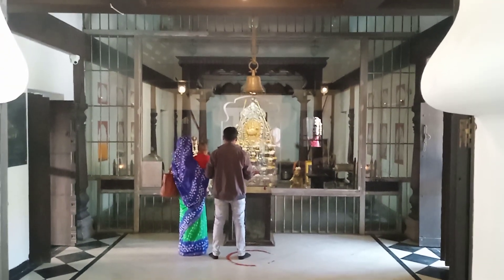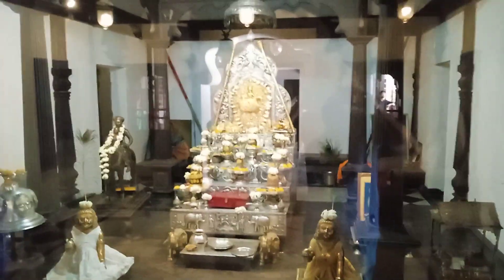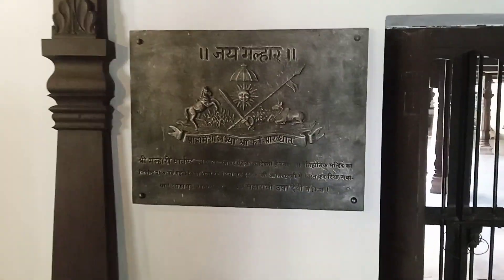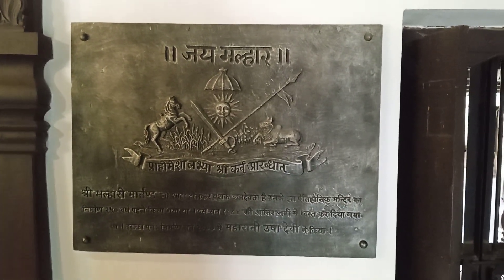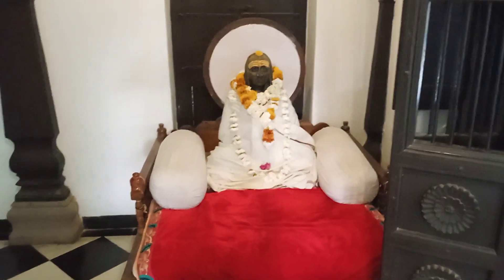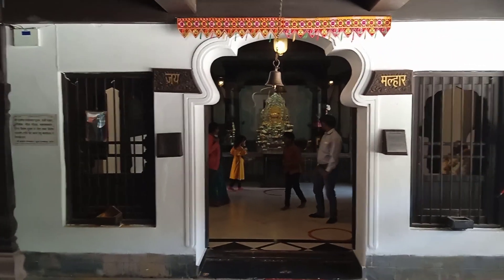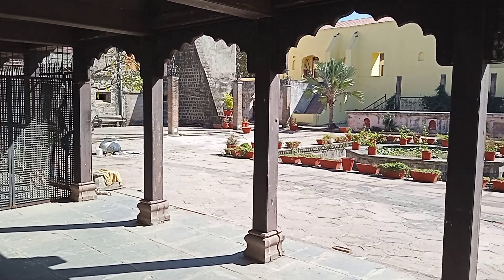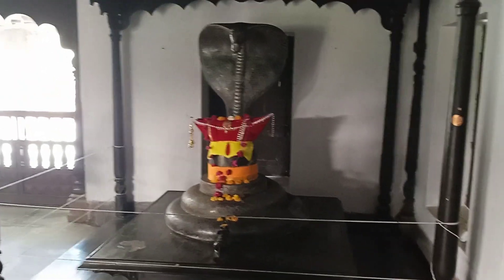Holkar Rajwada - Indore - 5thFeb2023 - Video05